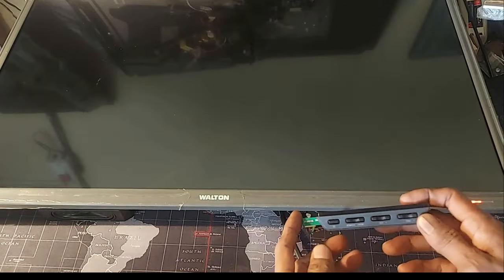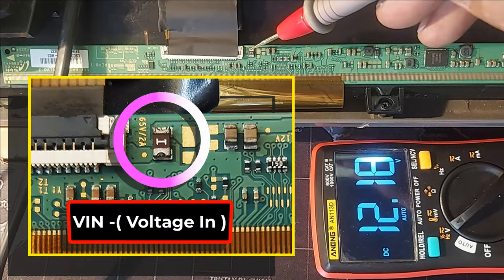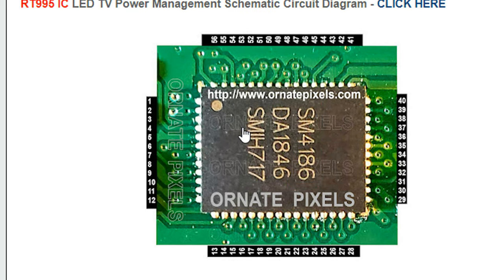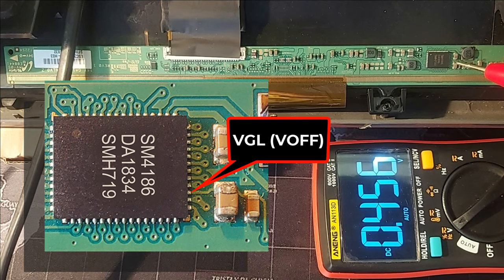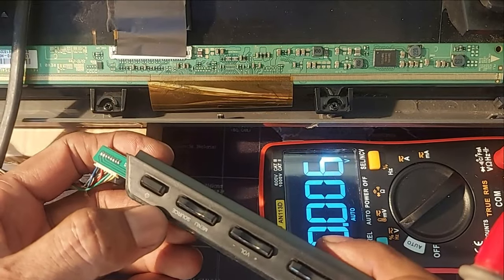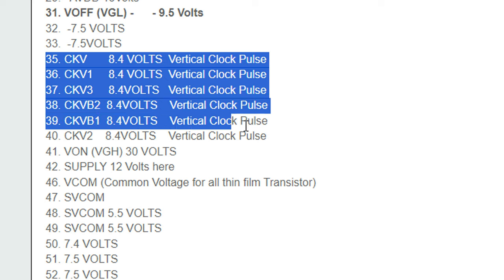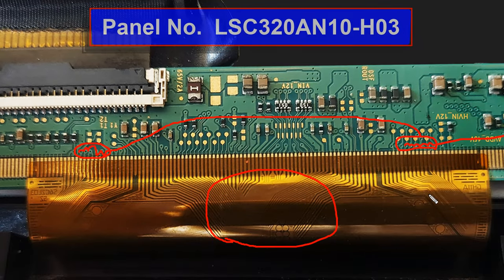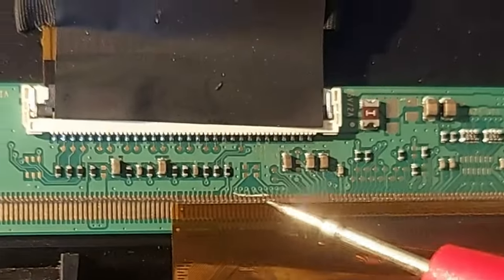No Display Black Screen Problem on 32 Inch LED TV, LSC320AN10-H03 Panel Repair SM4186 IC Datasheet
There is no Display, No Light, and a Black Screen Problem on the 32-inch Walton LCD TV using an LSC320AN10-H03 Panel and SM4186 IC. This video also contains finding CKV, Voff, or VGL pins on SM4186 IC.
There is no light on the LED TV screen, the display is not working, and the screen is black, but the backlight and sound are OK. In this situation, how to repair the LED TV panel, there are excellent instructions in this LED TV panel repair video.